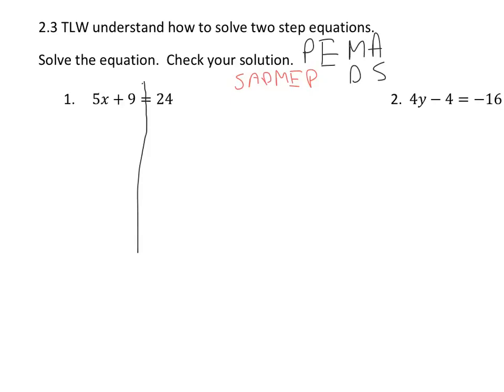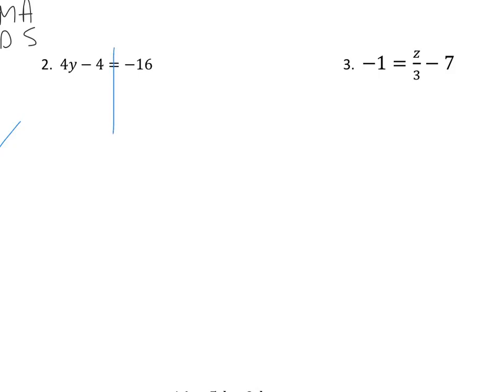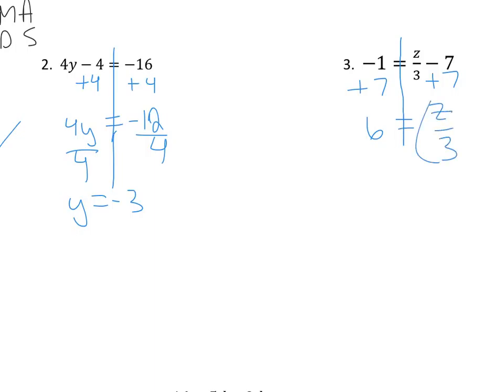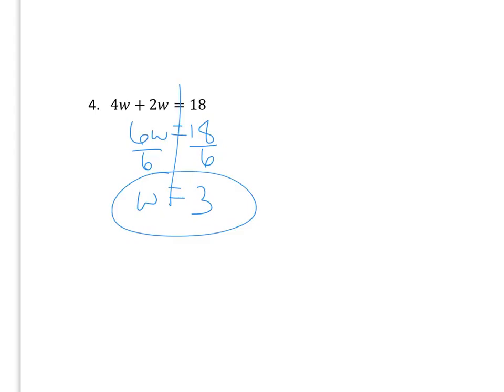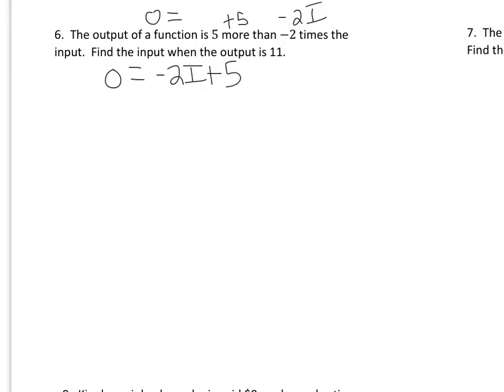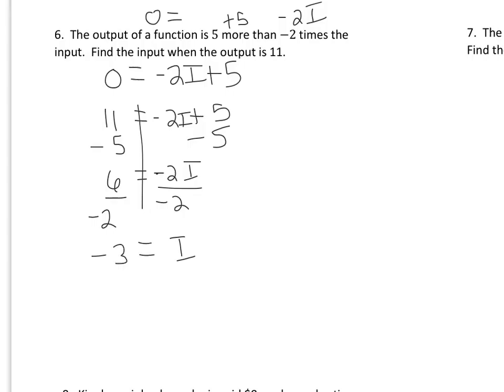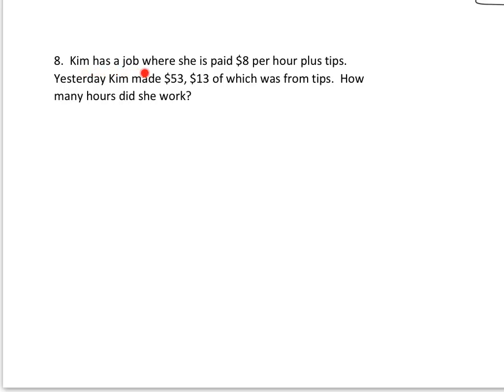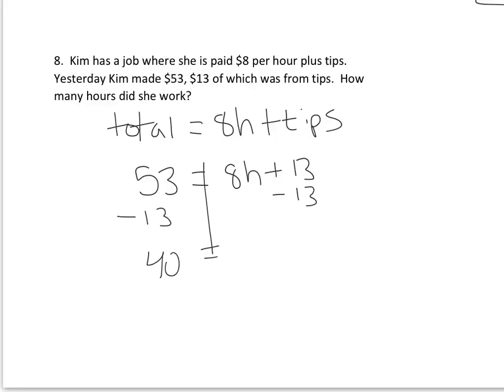2 3 solving two step equations